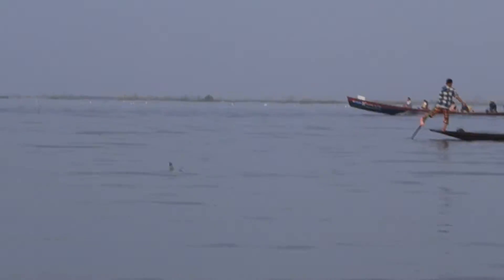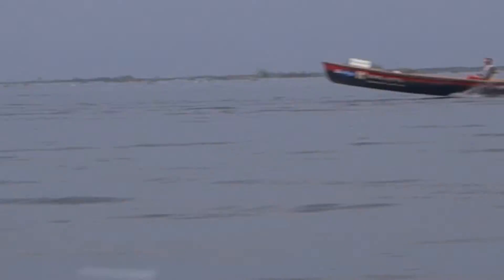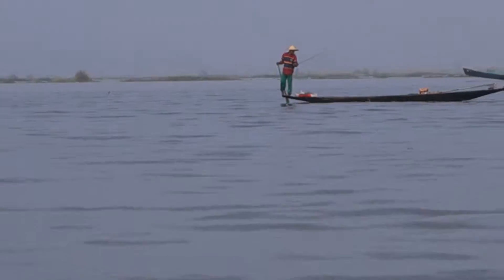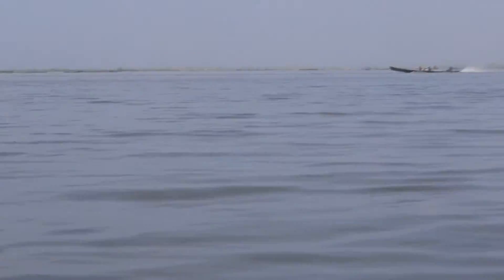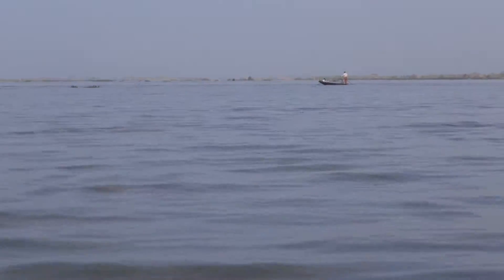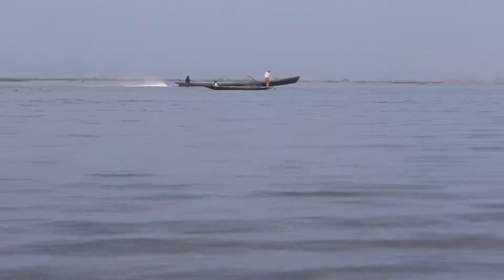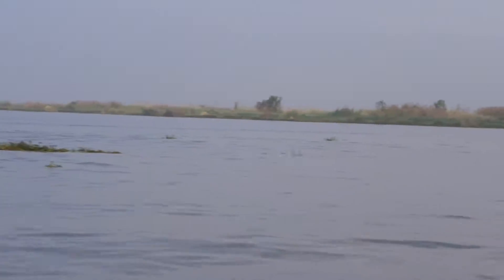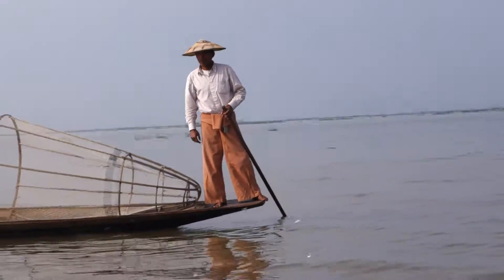Fishermen on Inle Lake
Filmed at Inle Lake in Myanmar